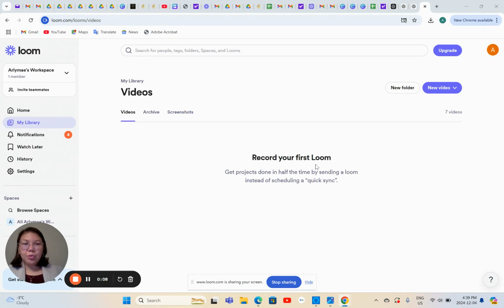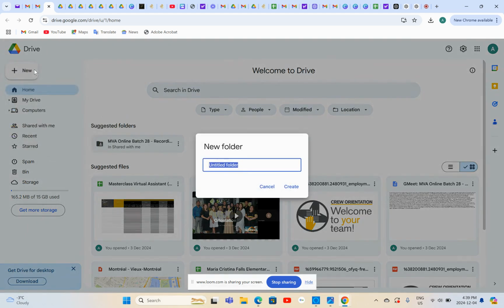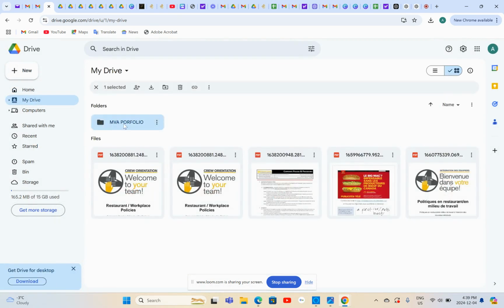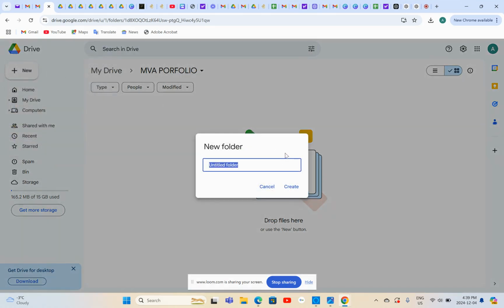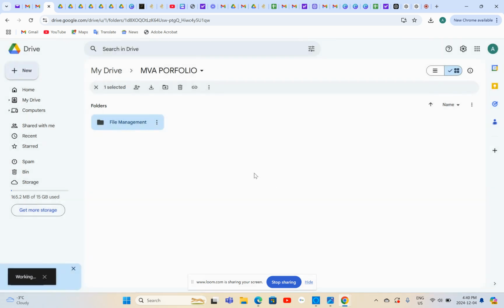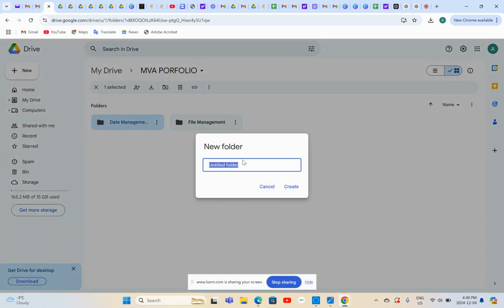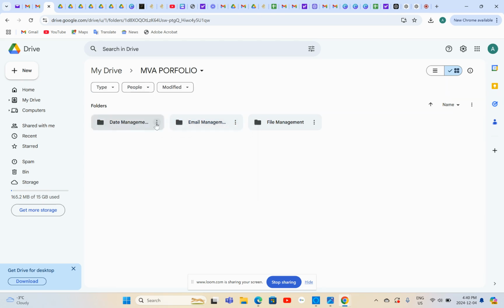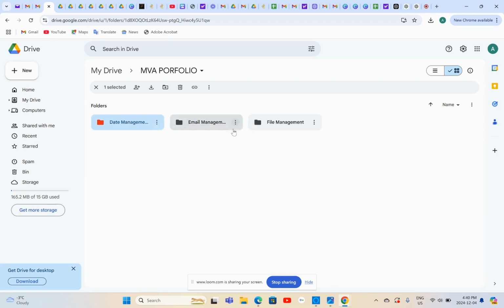Virtual Assistant File and Folder Management Tutorial 📁 1 By Arlymae